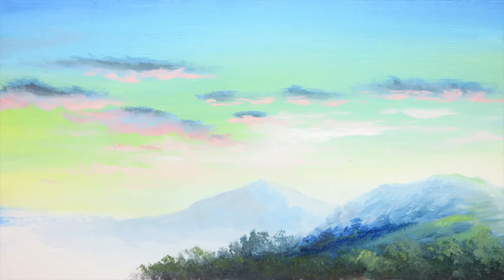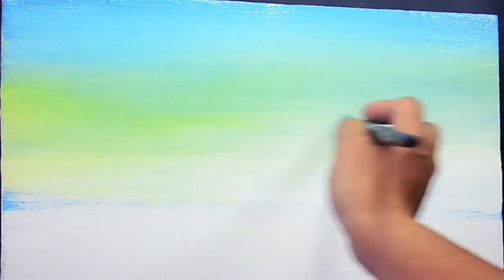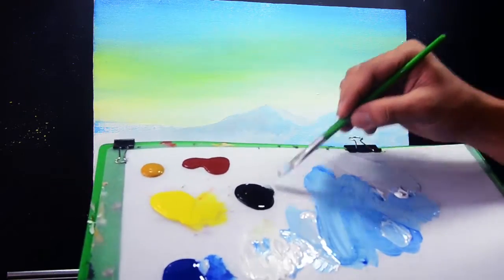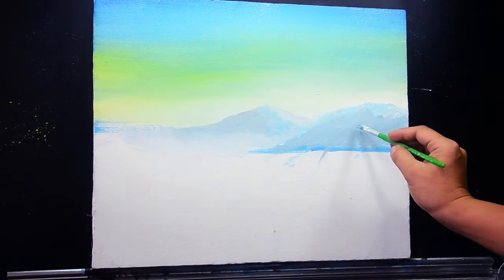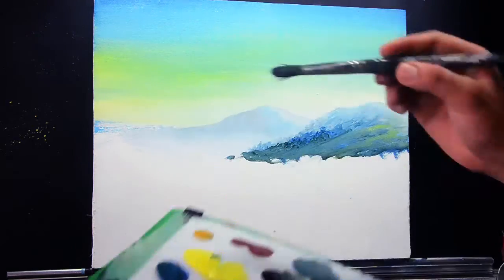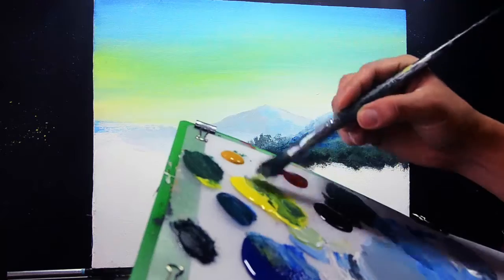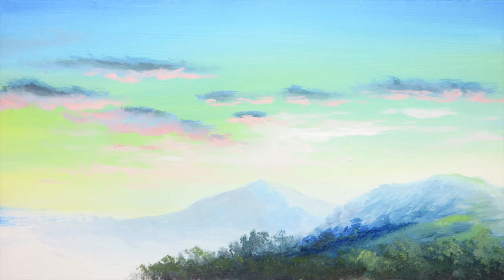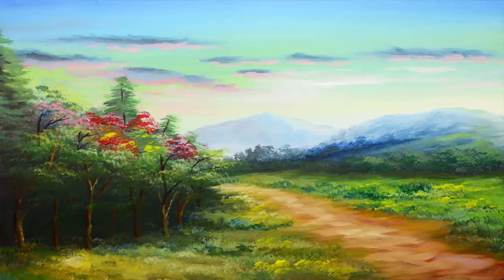Mountains and Sky Painting Tutorial step by step for Beginners | Basic Acrylic Art Lesson | Part 1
Acrylic painting tutorial a basic sky for beginners. Enjoy my friend!

I'm using acrylic paints on canvas and selected brushes for my simple easy brush strokes. This
tutorial can easily followed by the beginner and intermediate visual artist. I will demonstrate
also the most important on painting like light and shade, color combination or mixing and
perspective. Fine art painting techniques, tips and tutorial for beginners. Happy painting my
friends!

1. Titanium White
2. PhThalo Blue
3. Hanza Yellow
4. Raw Sienna
5. Burnt Seinna
6. Lamp Black
7. Brilliant Red